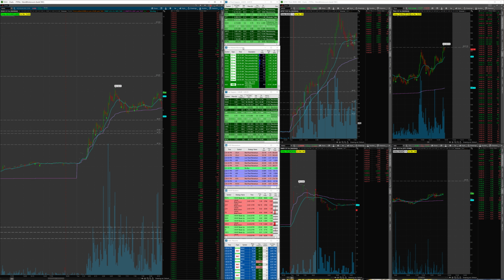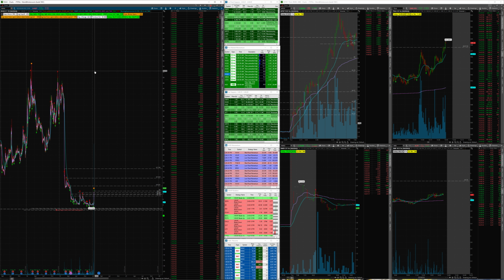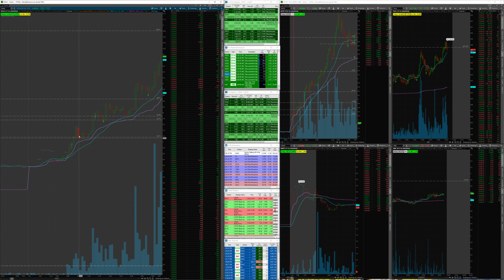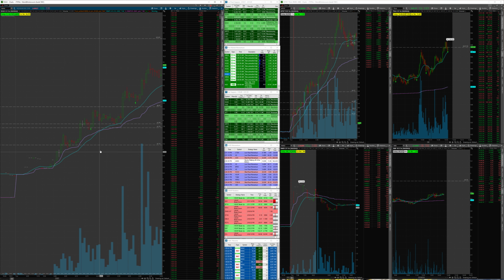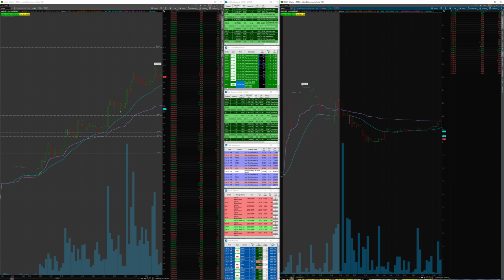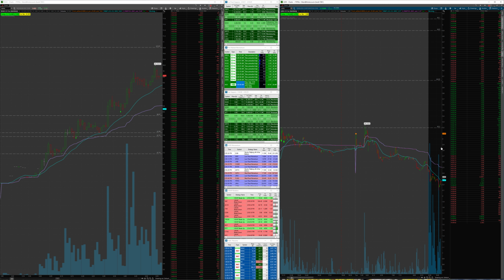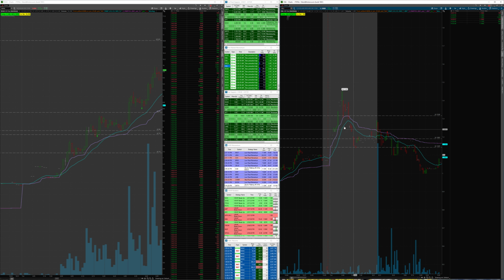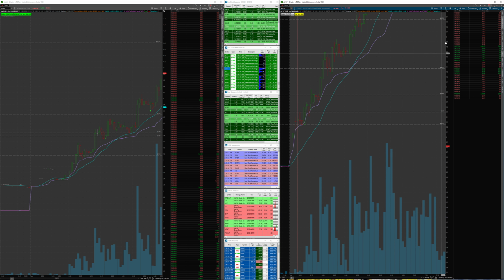The Best Long Setup in Small-Cap Trading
PM Rally Notes:

Pre-Market Rally Criteria:

FIRST

- Ensure that the float is small (Sub 20mio typically)

- Stock has a history of running

- Stocks that didn't have significant volume the previous day or a lot of after hours action.
we want to trade Day 1 stocks.

Before entering a trade:

- buying the breakout is safest. Only time I'll say this.

- BE PATIENT. Too Many of these will fail.

- Wait for first dip to see if dip holds (VWAP)

- Ensure that spread is tightening

- Ensure that volume is consistent

- Notice volume on sell candles vs spike. We want strong, consistent buy volume,
and weak sell candles on dips.

Notice:

- have to wait for first dip. Majority of stocks spike and drop with wide spread

- PM runners typically are gradual and controlled